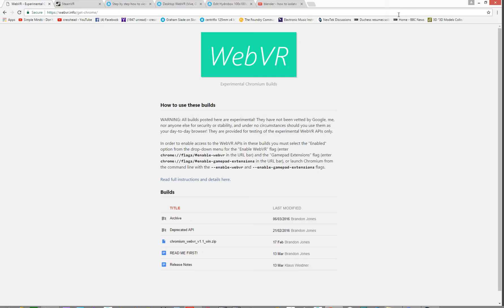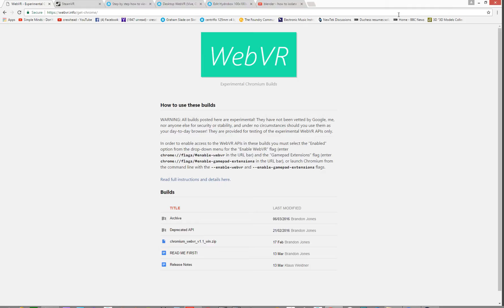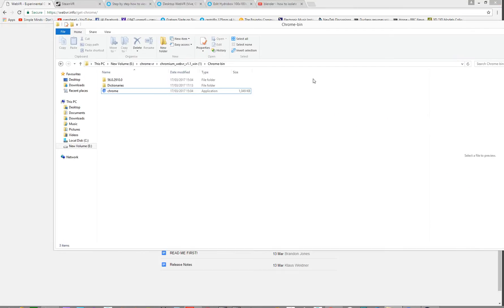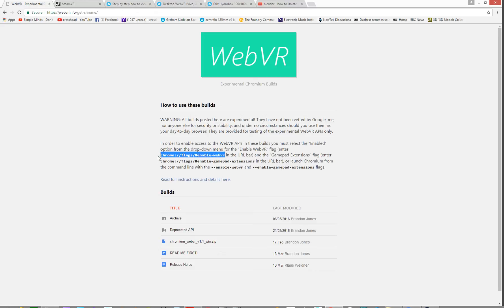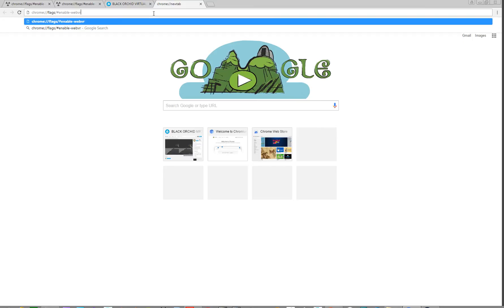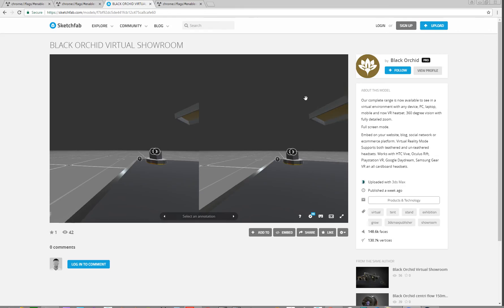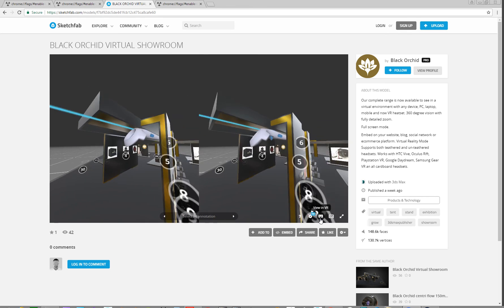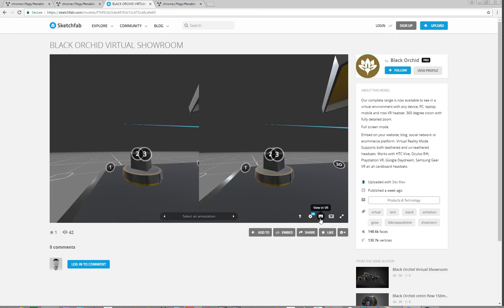***Not For Children*** how to set up htc vive for sketchfab scenes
***ALL content uploaded to my YouTube channel is not intended for or directed towards children*** get the webvr experimantal version of chrome browser
enable web vr on it
launch steam vr
go to sketchfab
load a scene
press the VR  button
have fun